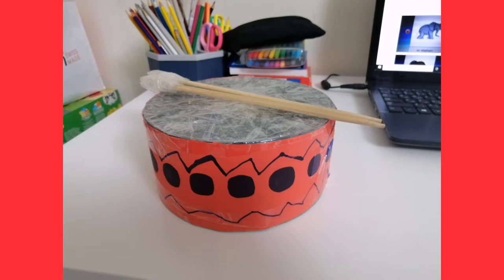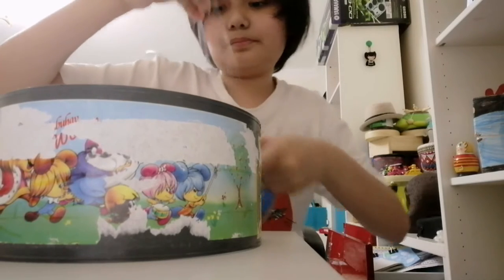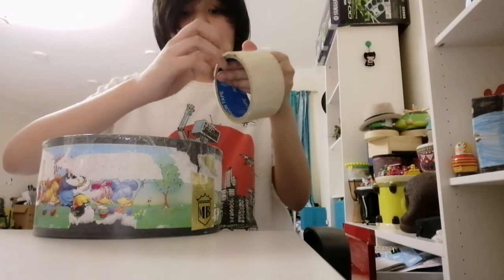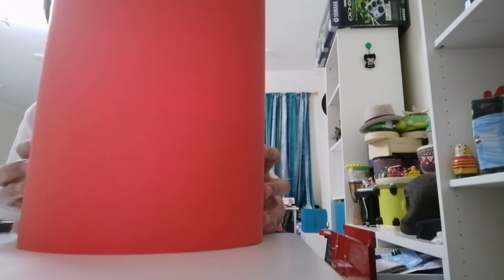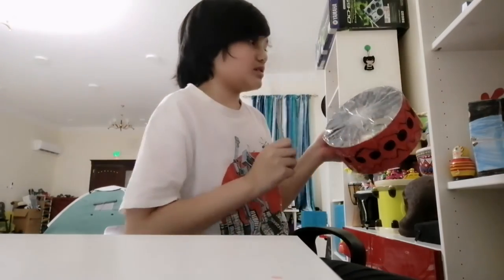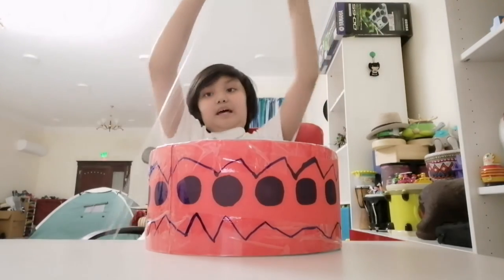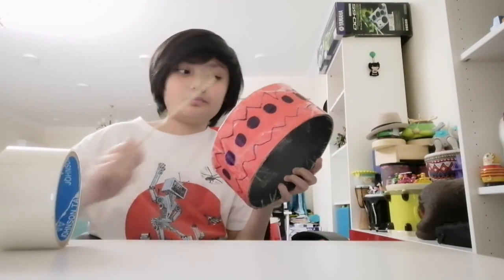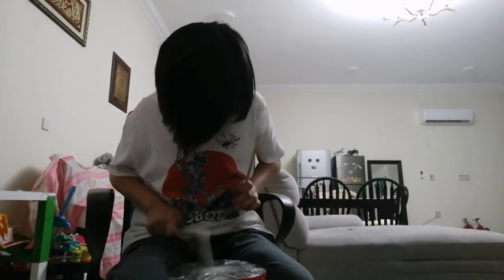How to Make a Packing Tape Drum🥁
This Drum is So Amazing and Unique to Make Music 🎶🎶🎶🎶🎶🎶🎶🎶🎶